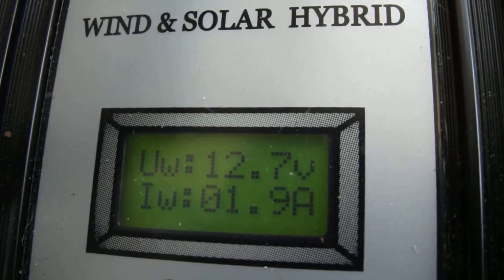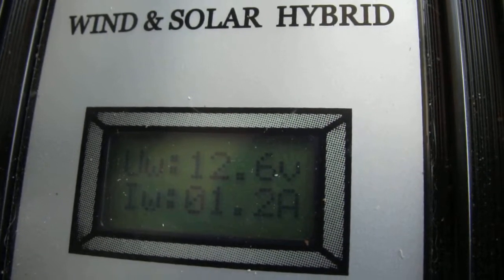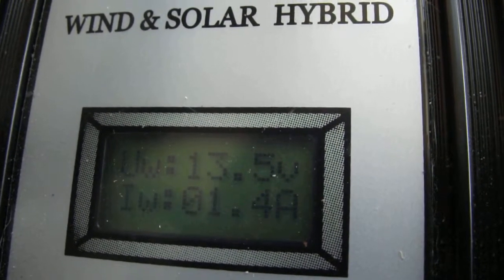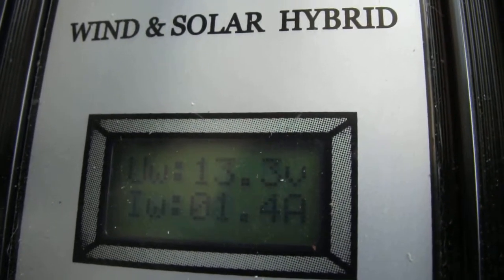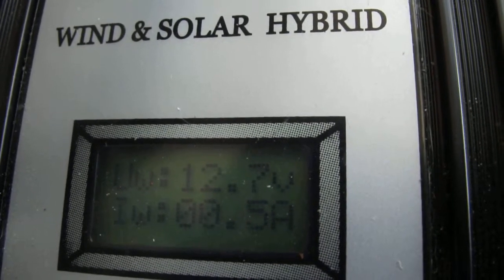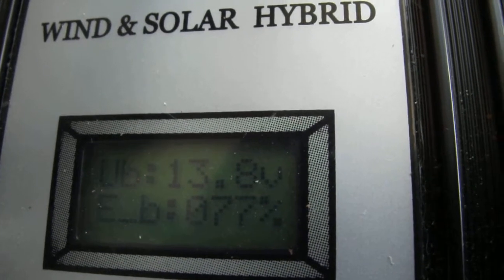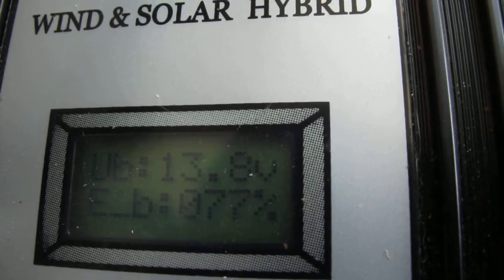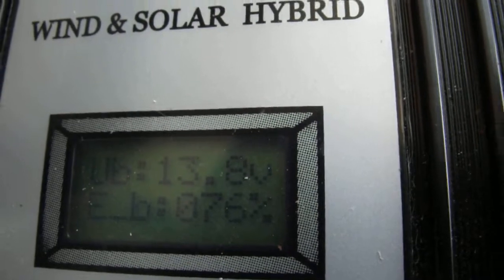(DIY) [Australia] MPPT Hybrid charge controller Results from MPPT start set at 12v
[view in full screen in 720p HD if able or 480p resolution]
Like i wrote before, the turbine and charger behave similar to a car alternator and it voltage regulator through the magnet spindle to produce charge.
voltage builds as much as possible and may have some type of regulator feed to assist the magnetic rotor spindle to induce in the stator windings. When voltage is above battery level and rotation is constant, the amperage fed back is high, if it is only recent at the required voltage then current fed back is minimal.
Wind has been blowing less pulsing and less gusting, although it effectively never reached more than 4 m/s in the 5 days i had the turbine in place.